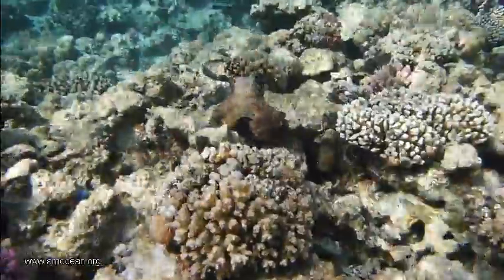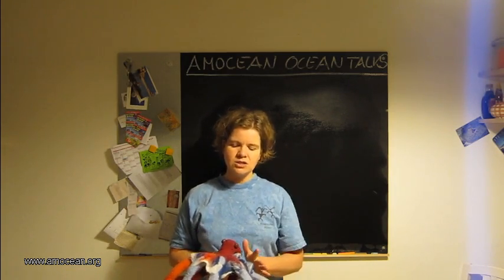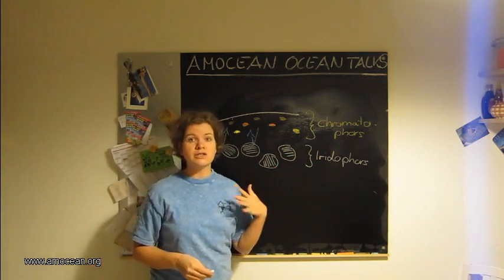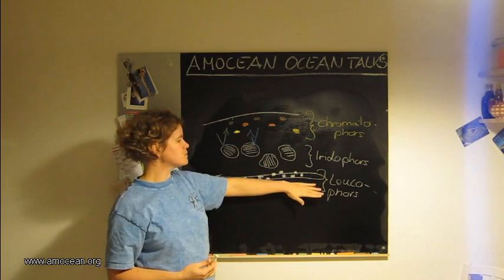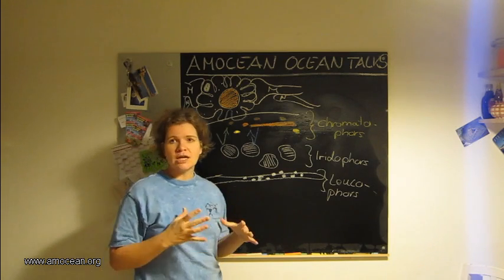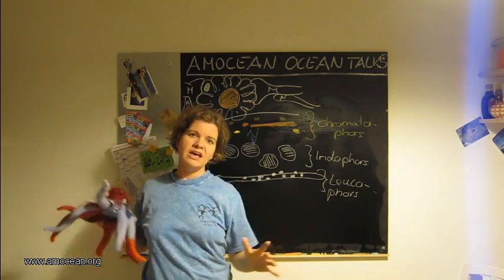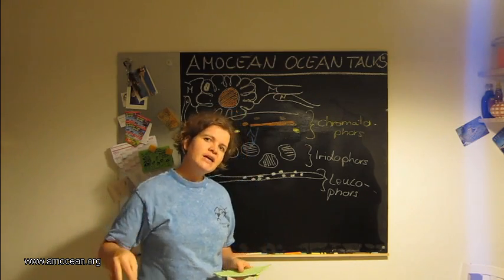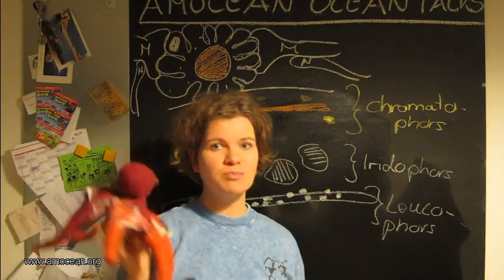Ocean Talks: Master of camouflage - but how?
Is there something? Yes, an octopus, so well camouflaged, that it fooled you! But how do they do it? Learn all about pigmented cells and light scattering cells! More on octopusses and other ocean topics